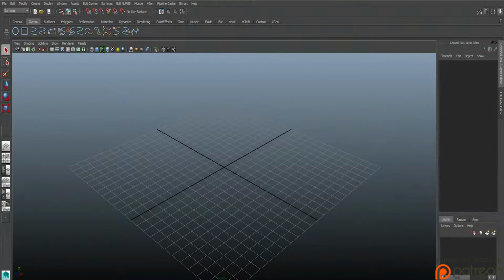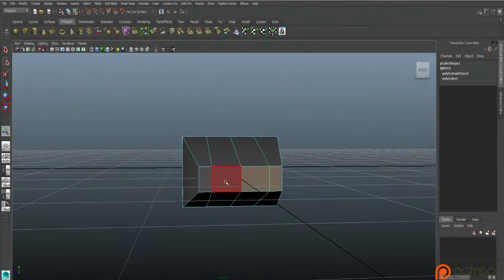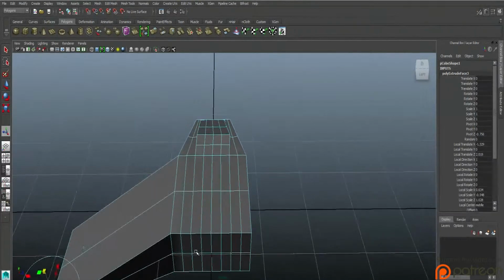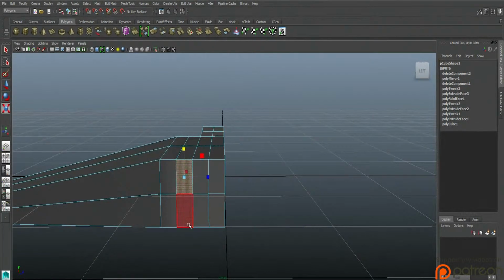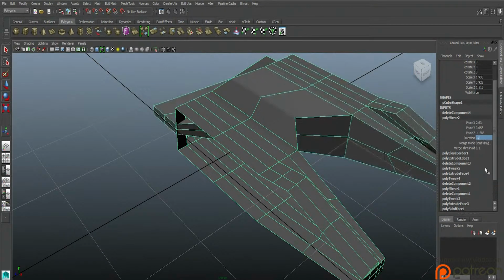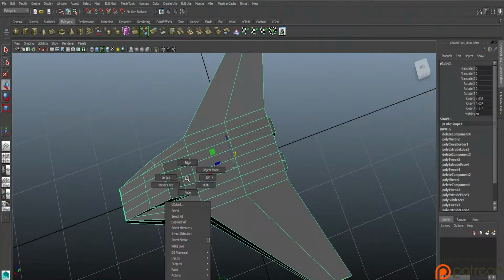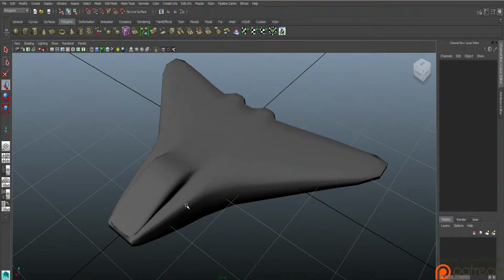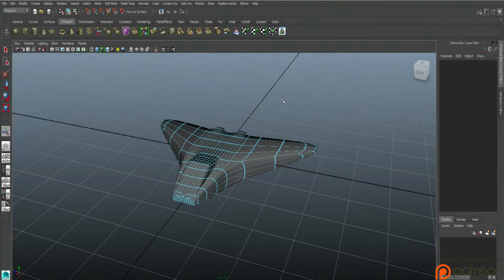Beginning Maya 4: Basic Polygon Modeling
basic polygon modeling. manipulating faces edges. extruding and filling holes.